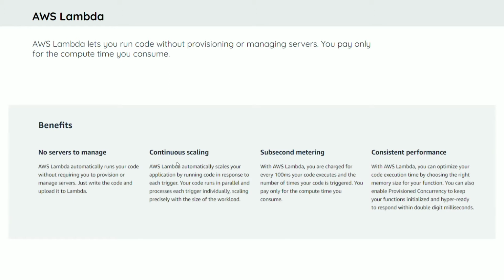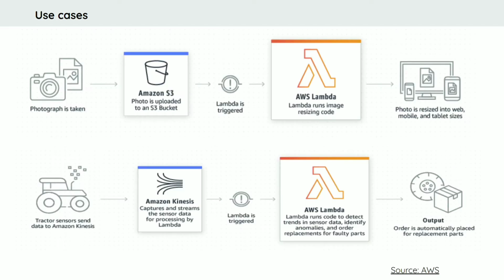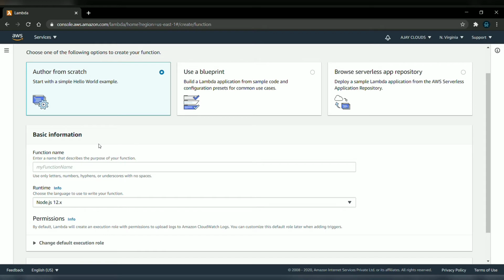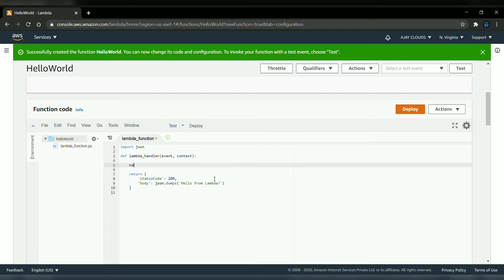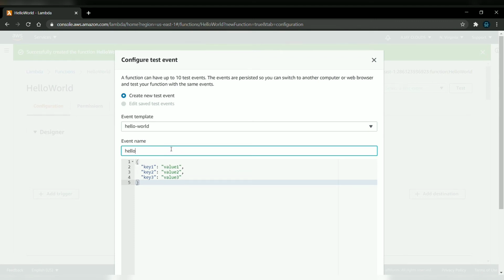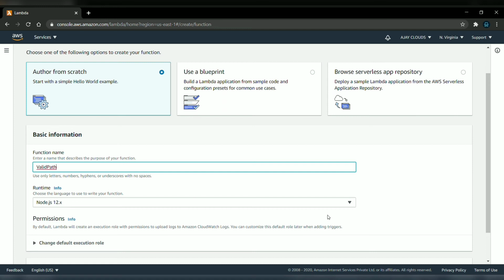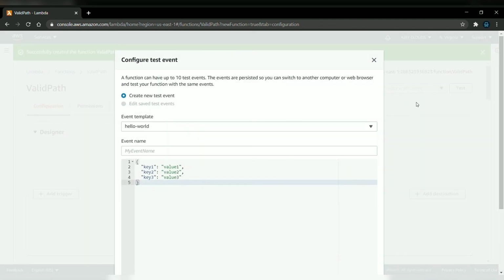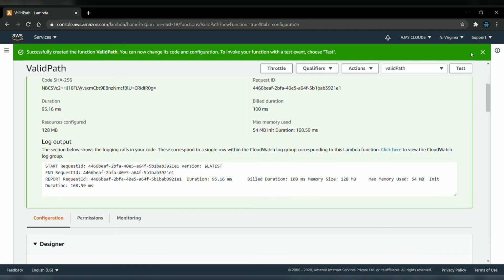AWS Lambda Intro and demo | Ajaykrishna | 2022 batch | Thiran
Thiran Sessions :
AWS Lambda Introduction and demo by Ajaykrishna , 2022 batch.